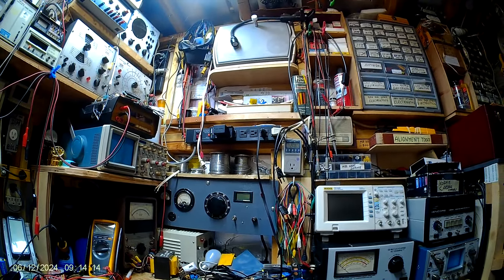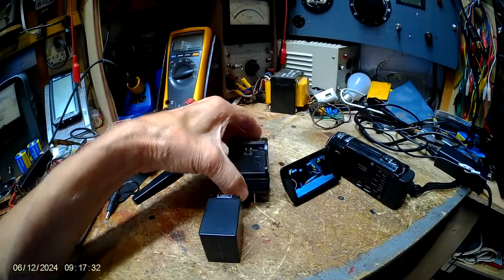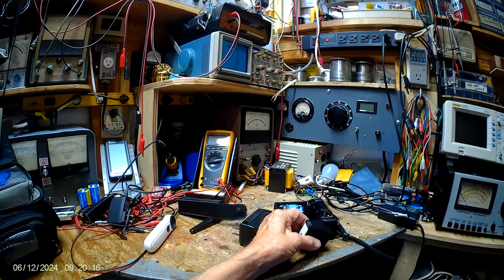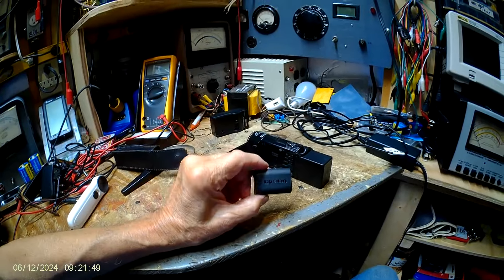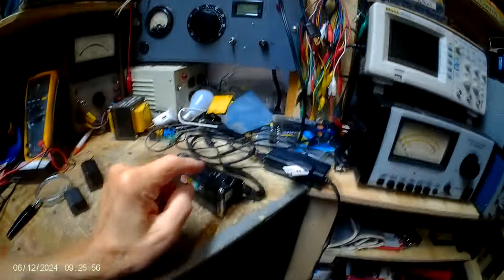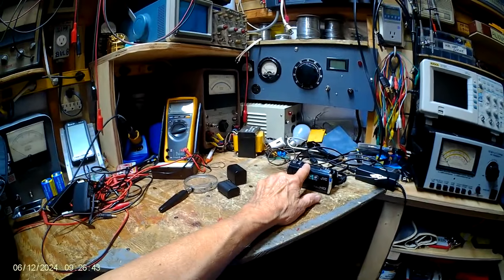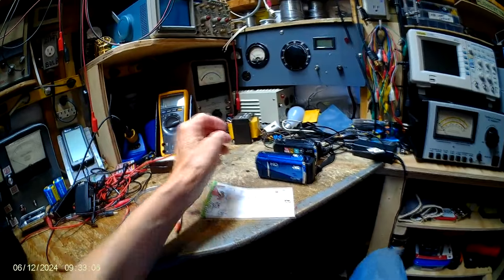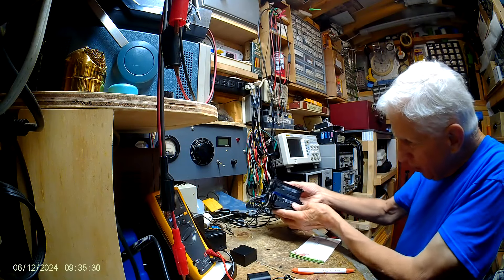Video Cameras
Doug AKA "DERB" has the same JVC model camcorder as I have. I think. LOL